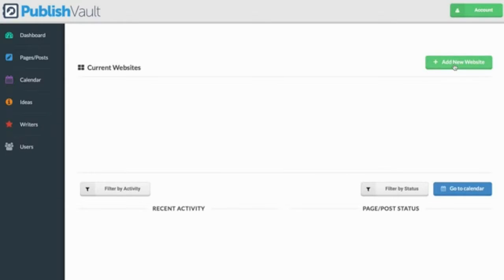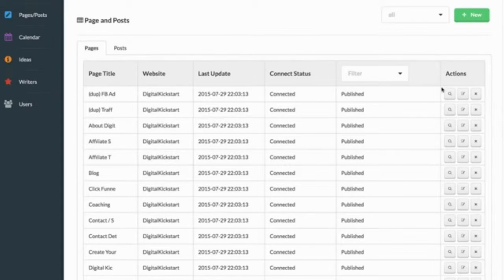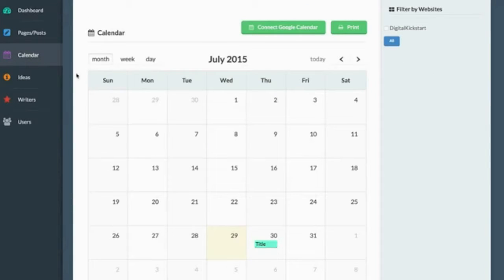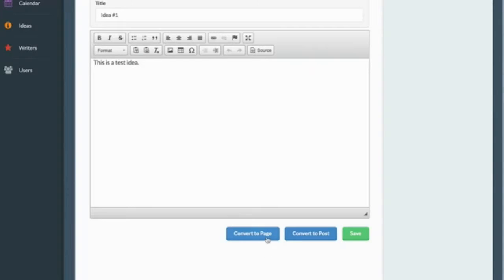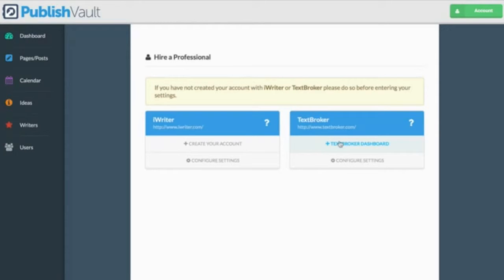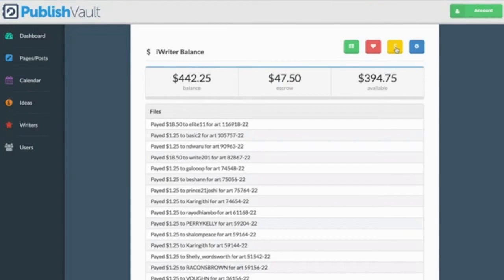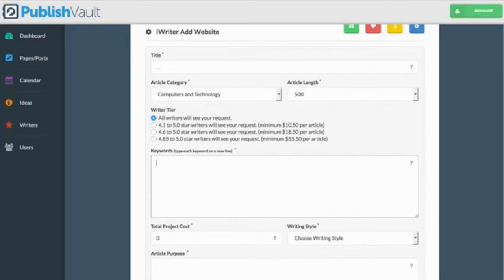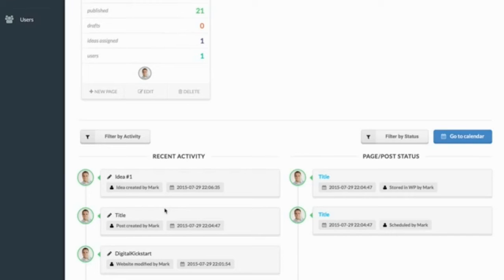PublishVault - Review & Exclusive $2500 Bonus for Publish Vault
- Check out my PublishVault Review and get my $2500+ PublishVault Bonus

Hi! Thank you for checking out my Publish Vault Review. Below you will find some information about this product.

What is Publish Vault?
PublishVault is a 100% unique all-in-one solution for content creators of every type, from managers to writers to online business owners with blog-based sites.

PublishVault is your answer for easier content management, publishing, team management and collaboration, and even team hiring. This all-in-one solution isn’t just going to make your life easier, it’s going to make your business more profitable.

How does PublishVault Software work?
Publish all your content across all your WordPress websites from one central location. No more logging in from one dashboard to the next. You simply sync your sites up and control your posts and pages from just one, single intuitive dashboard.

You no longer have to jump from one admin panel to another to edit/review posts before publication, and your team no longer has to physically login to each property to create post and page drafts while collaborating in third party environments like Skype or Basecamp. You can submit ideas, create, edit, and publish content in one convenient location.

To understand more about this Publish Vault software, make sure to watch my PublishVault demo above.

If you want to get this software with my exclusive PublishVault bonus, visit my